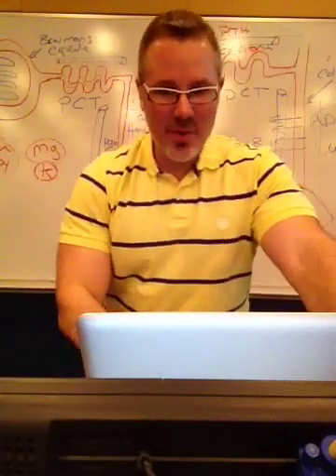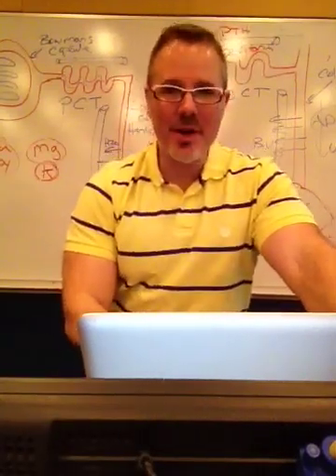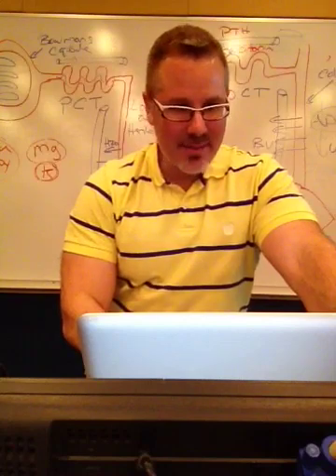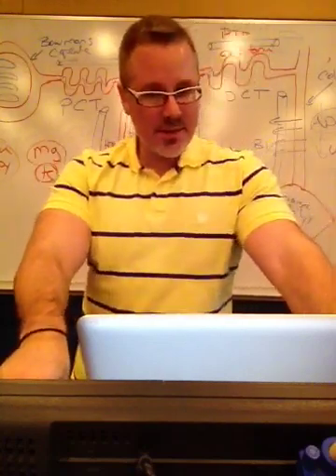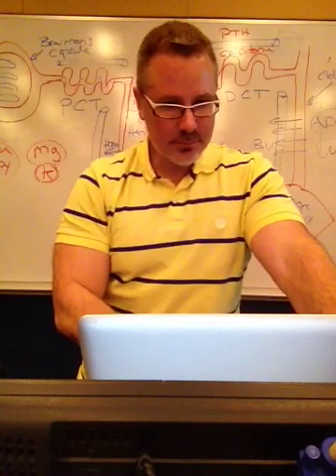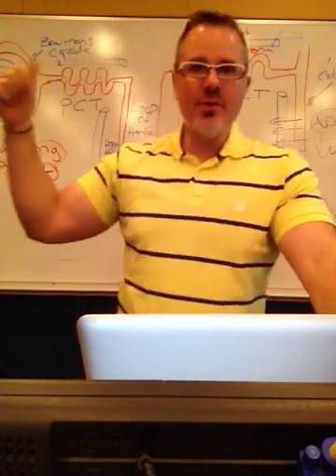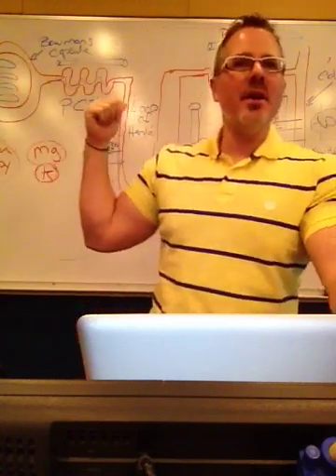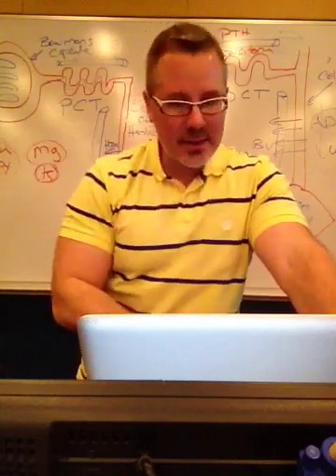Anatomy and physiology 2 endocrine & reproductive review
50 questions multiple choice and true and false on endocrinology and male and female reproductive tract. Know all hormones by abbreviations as well. TSH LH ACTH GRH ADH just a few examples.